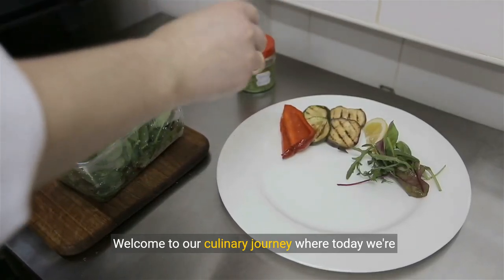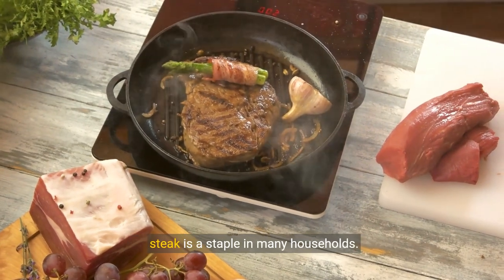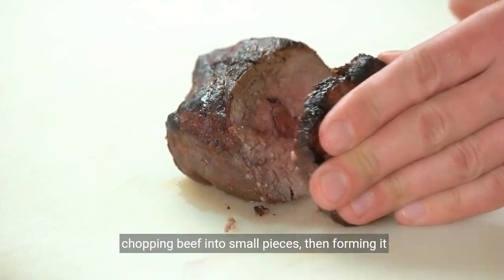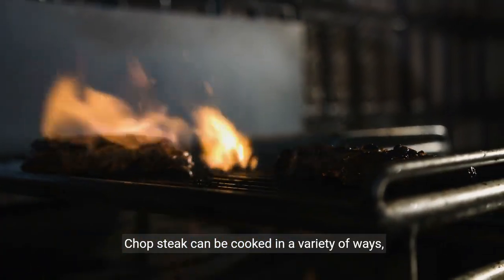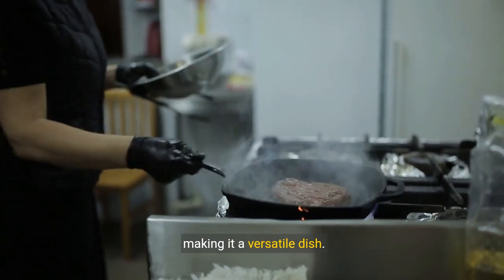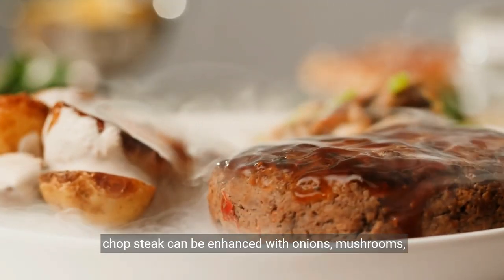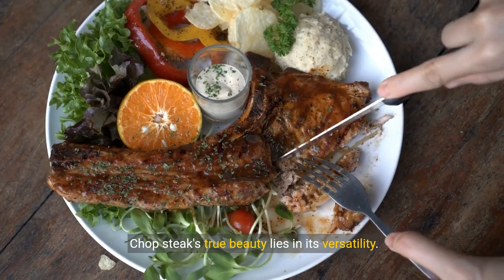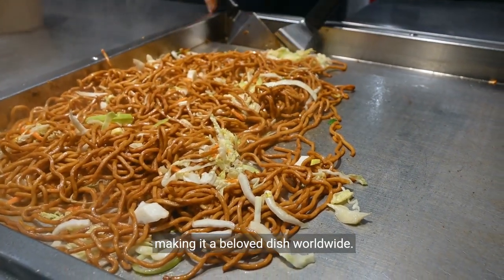What is chop steak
Chop steak, also known as chopped steak or ground steak, is a type of beef dish made by grinding or chopping beef into small pieces and then forming it into a patty shape. It is typically seasoned with various herbs and spices before being cooked. Chop steak is often pan-fried, grilled, or broiled to create a flavorful and juicy meat patty. It is a popular comfort food in many regions and can be served with a variety of side dishes such as mashed potatoes, vegetables, or gravy.

Some variations of chop steak may include additional ingredients like onions, mushrooms, or cheese mixed into the beef mixture for added flavor. Overall, chop steak is a simple and satisfying dish that is easy to prepare and enjoyed by many meat lovers.